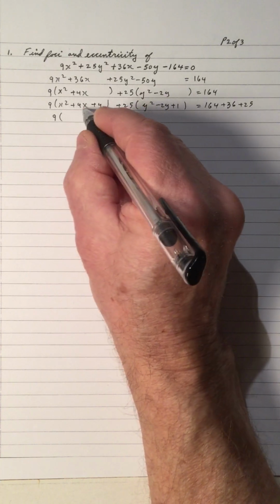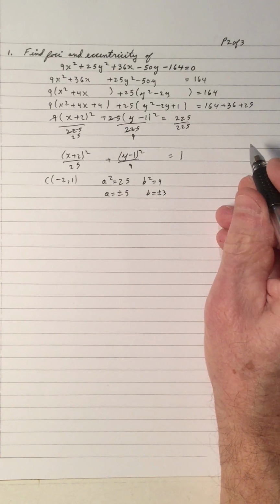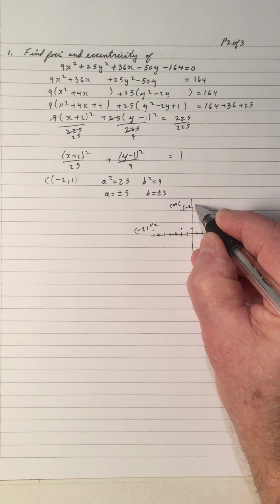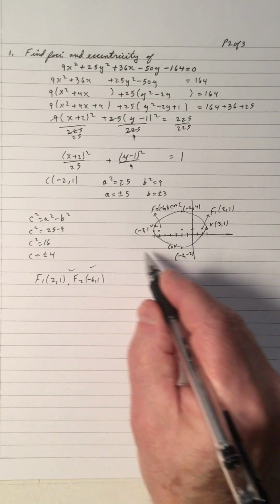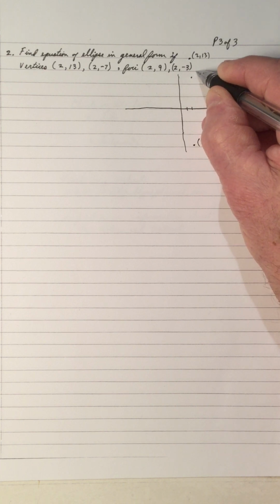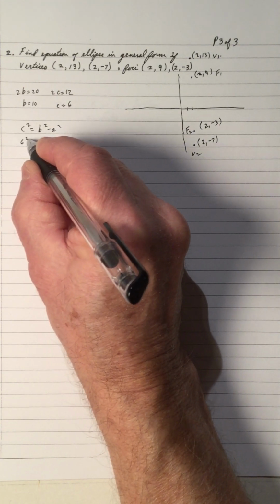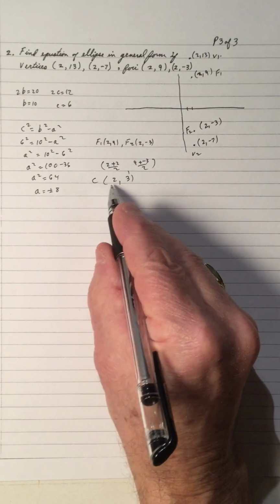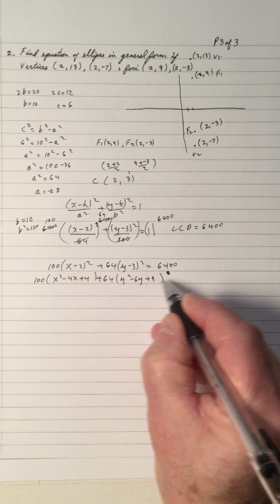Find or Use General Form of Ellipse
Find or use equation of ellipse